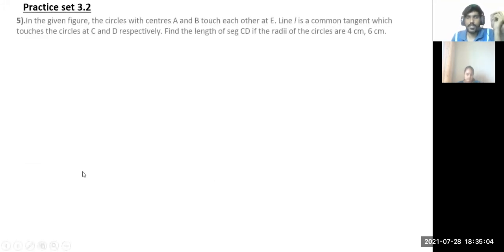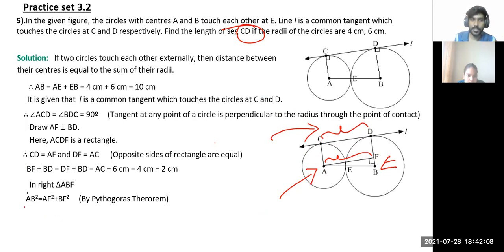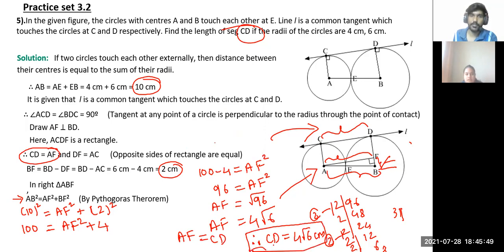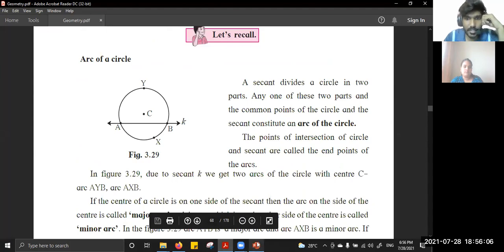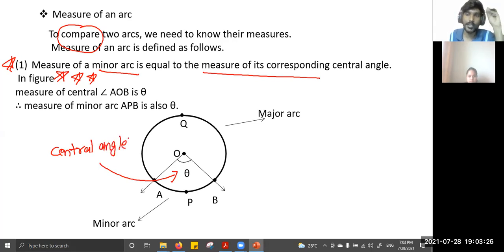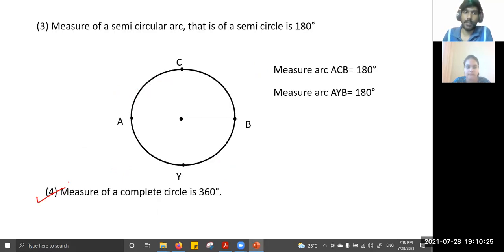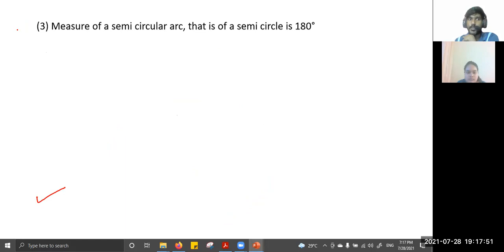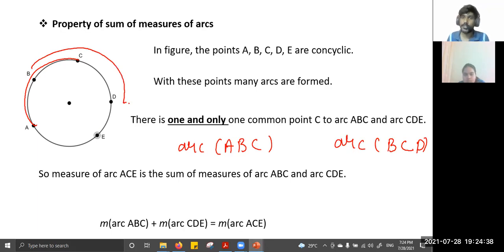Circles Chapter (T) Lecture-4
CHAPTER-3
Circles